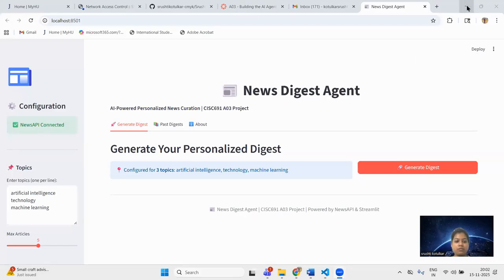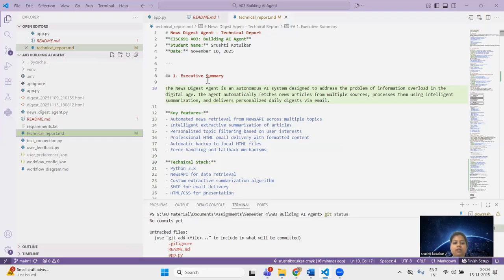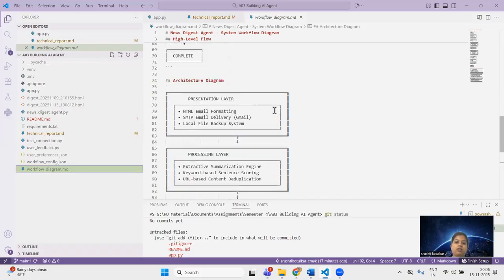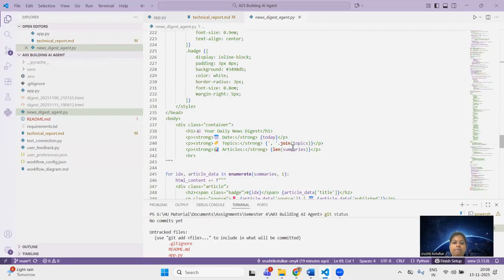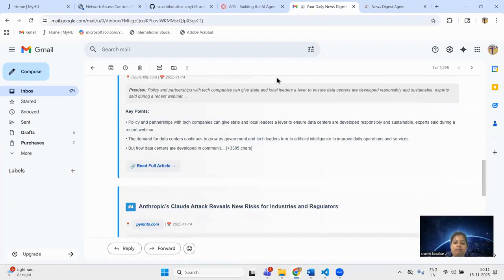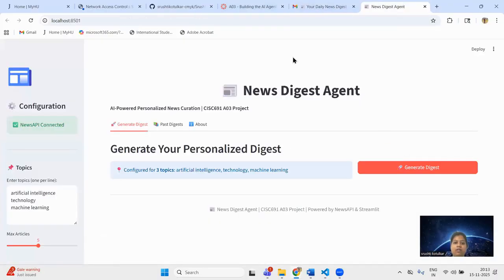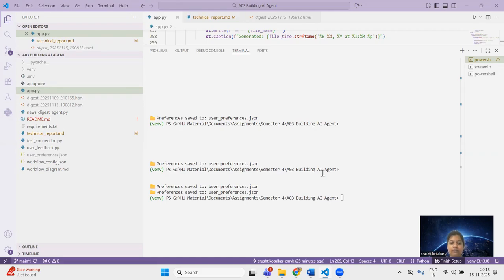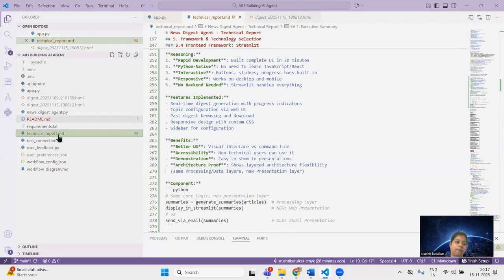A03 - Building the AI Agent of Your Choice